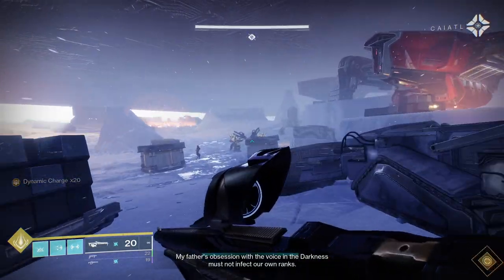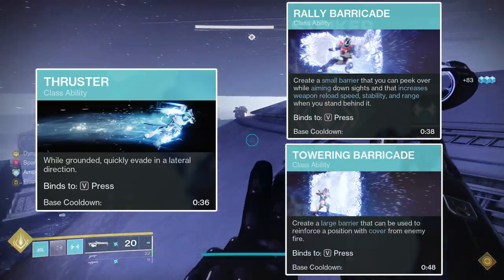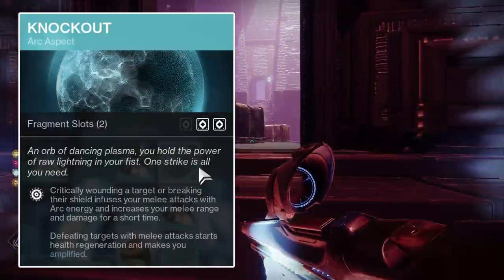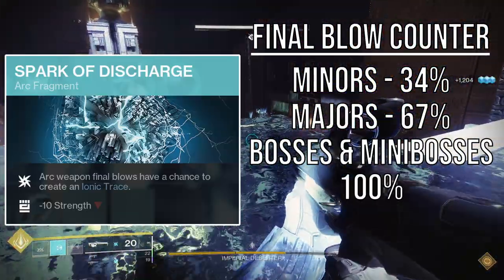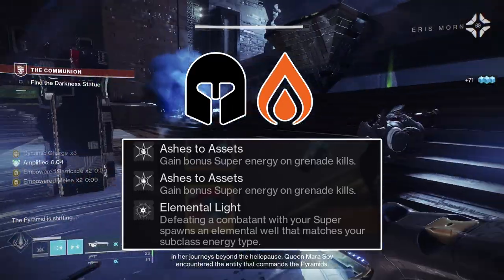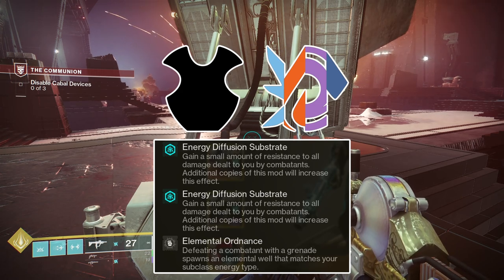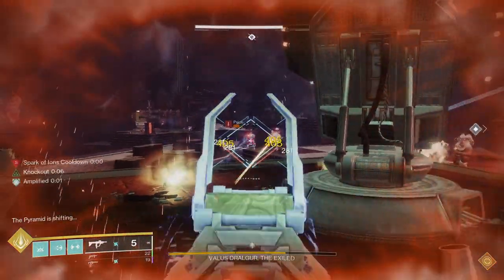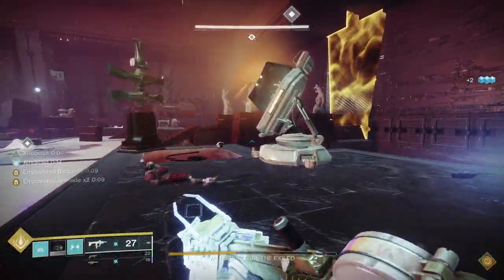SPAM your ABILITIES - Arc Titan Heart of Inmost Light Build | Destiny 2 Build Guide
You ever wanted to throw a Grenade, and then 5 seconds later throw another Grenade? Now you can, with this Titan build using the Heart of Inmost Light chestpiece!

Intro - 0:00
Subclass - 1:08
Armour - 6:48
Weapons - 11:50
Combat Loop & Outro - 13:18